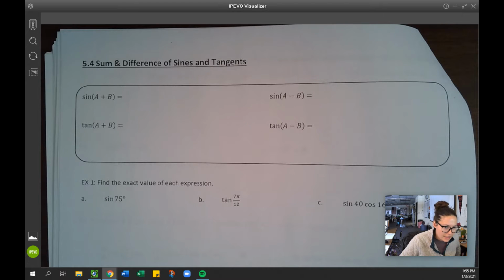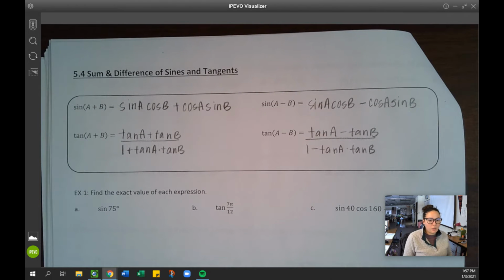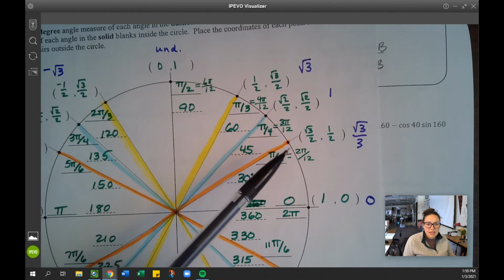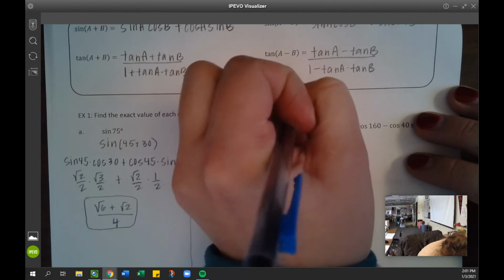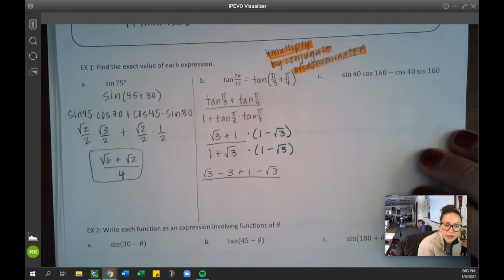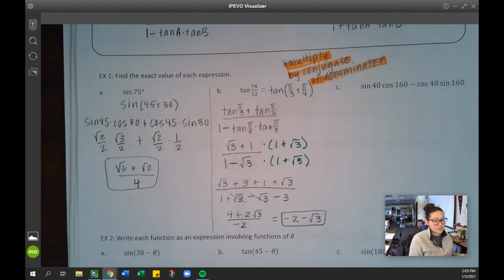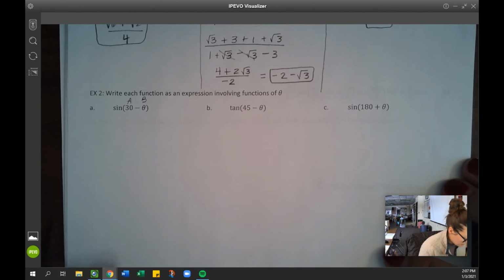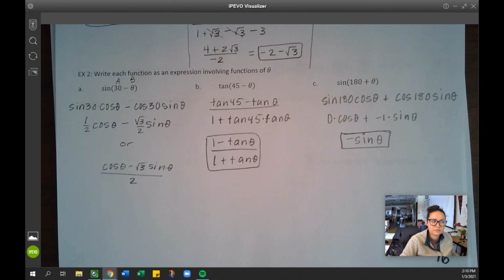Trigonometry: 5.4 Notes Part 1